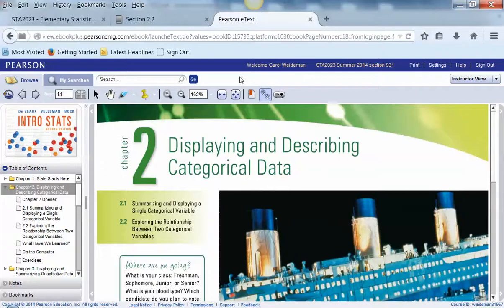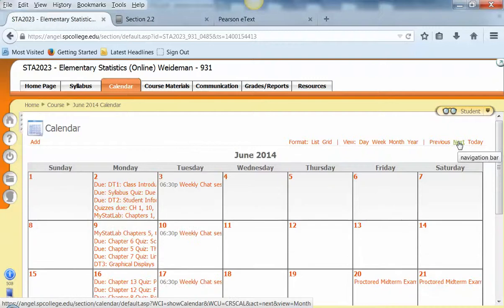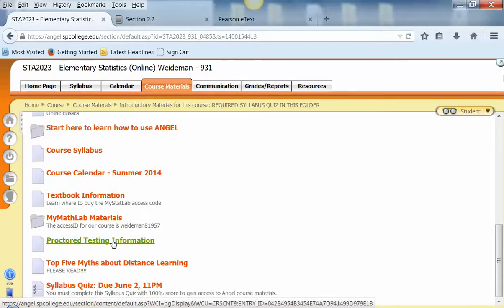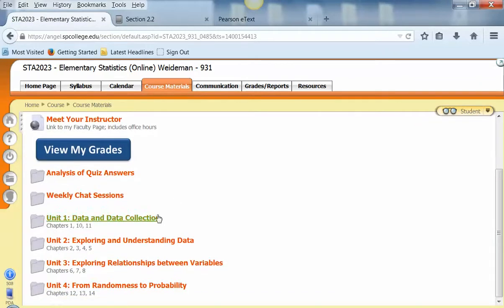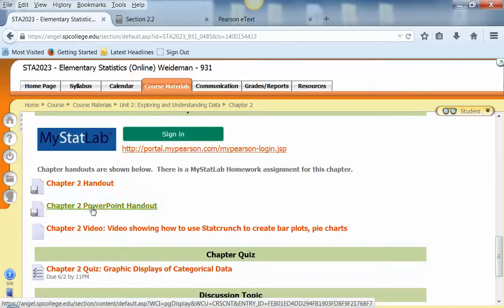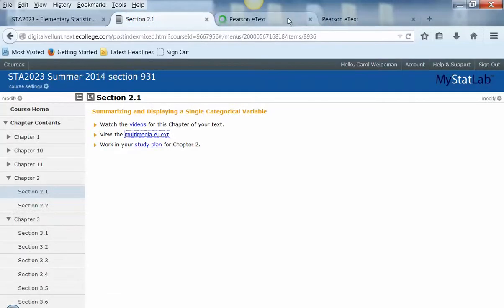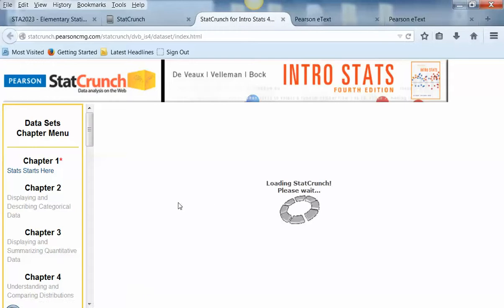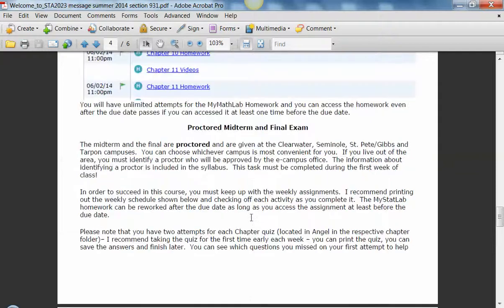STA2023 section 931 summer 2014 intro video